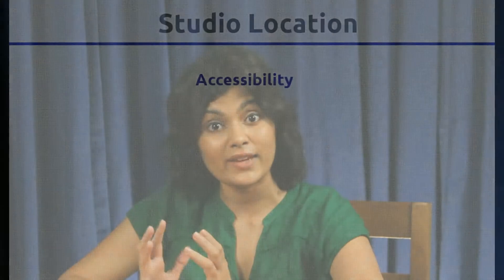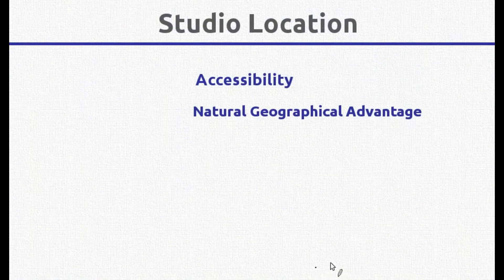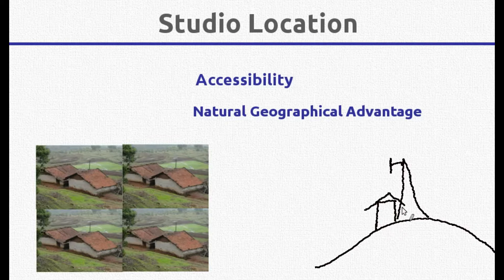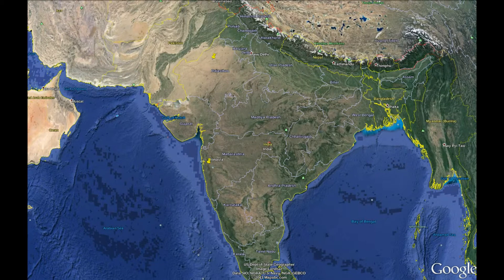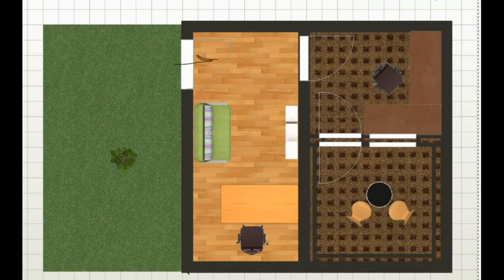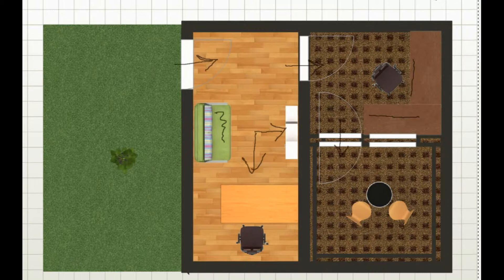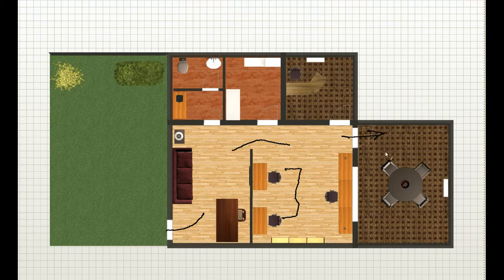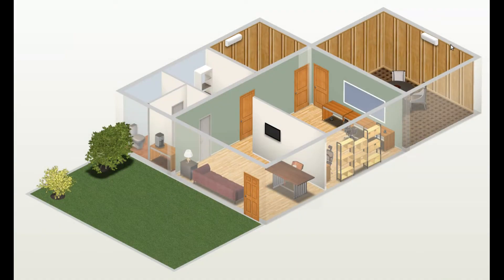Components of a CR Station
Must Radio  & Nomad , India